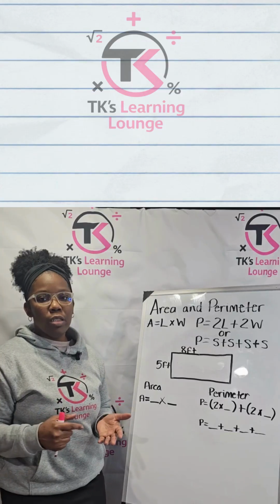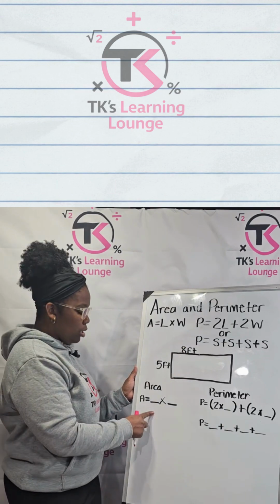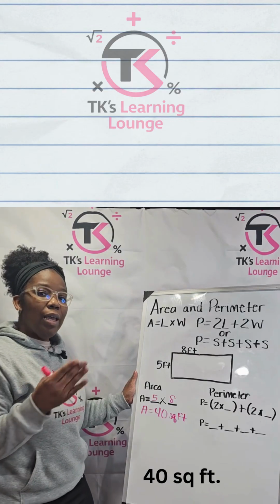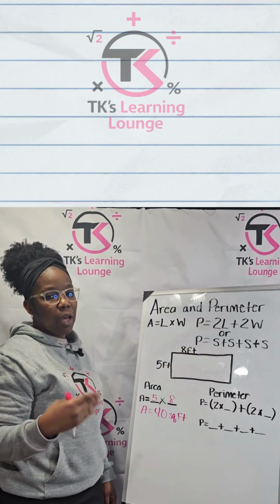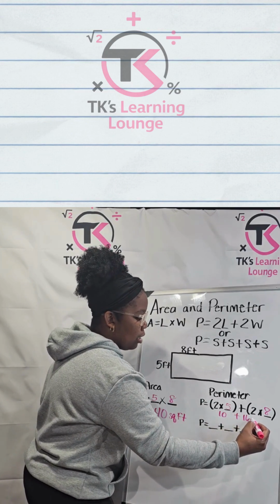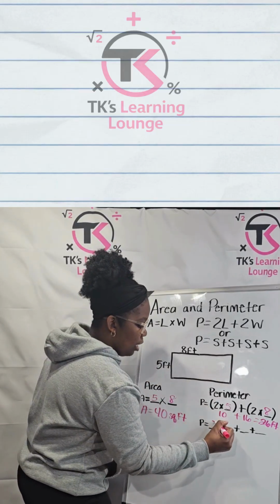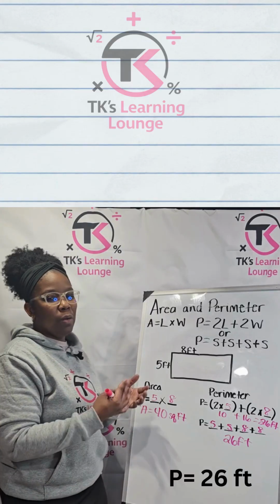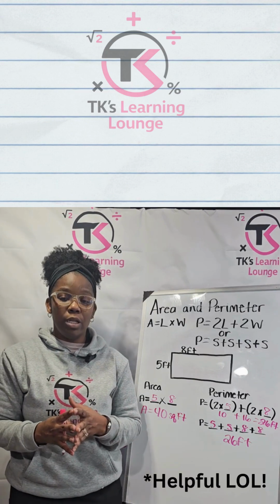Area vs Perimeter (Parents and Students Mix These Up!)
Area and perimeter are two important math concepts that students often confuse. In this video, I explain the difference in a simple way.

Perfect for students learning 3rd or 4th grade math and parents helping with homework.